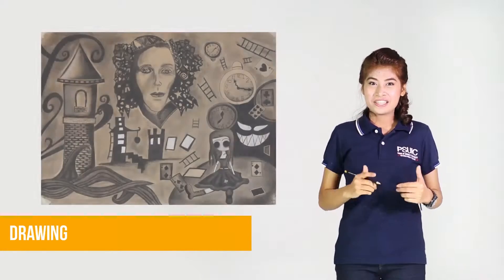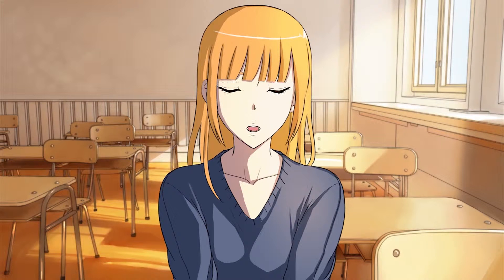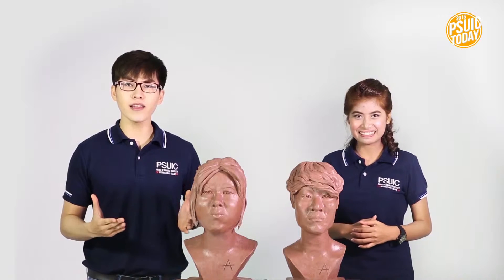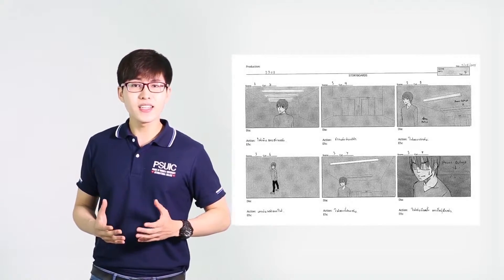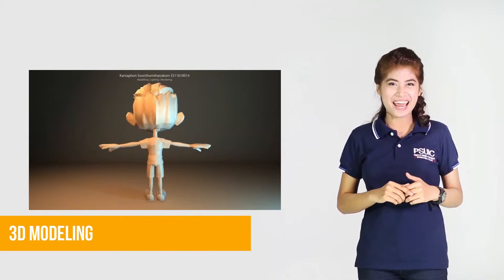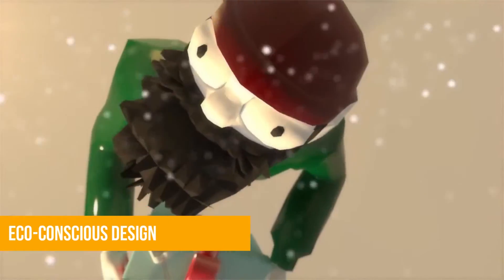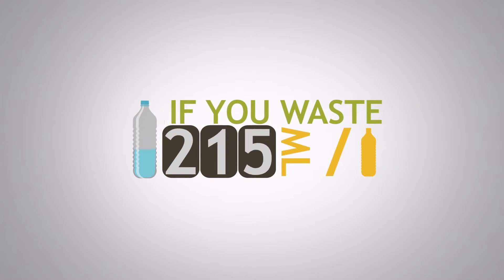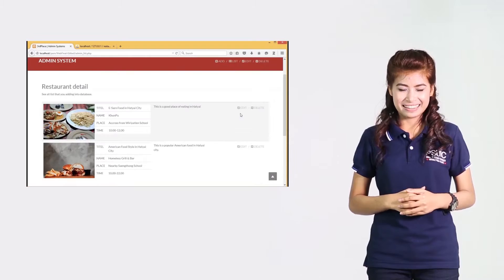PSUIC TODAY English 2015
PSUIC TODAY 2015

Multimedia Technology involves a mixture of text, graphics, photography, video, audio, animation interactive activities offering many interesting possibilities in conveying a message either in recording, playing or displaying through electronic devices.

Our four year program is designed to prepare students for the future of media technology, to guide and focus them to the career specialty they prefer. Students will learn how to create, develop and utilize critical thinking as well as problem solving from small assignment to managing a full multimedia project set in real life scenarios. Students will also have a better knowledge of the industry standard systems along with the skill to communicate ideas and concepts effectively.

Learn about 2D and 3D animation, Sound, Light, Photography, Special Effects, Animation and games. With media applications you can design amazing new thing. Meet new and exciting people and learn in a modern up to date environment, go abroad and come back inspired to become your future self. Gain experience at real companies in your chosen industry. Learn and speak English fluently. Grow into your career at PSUIC. We turn talent into achievement.

Created video clip by : Digimon Media Production (Our Students)